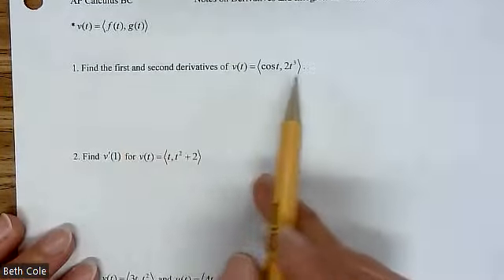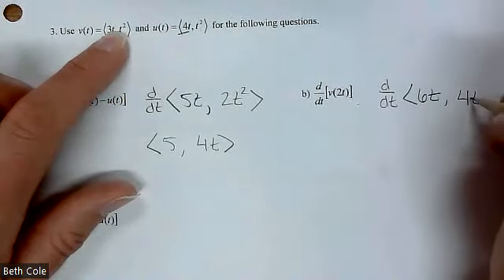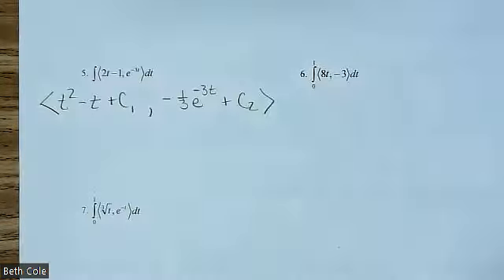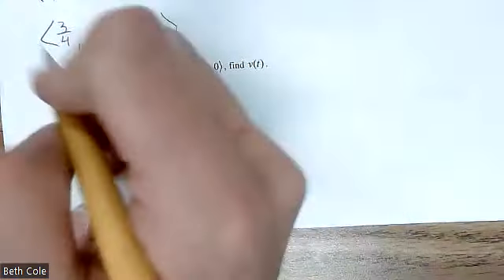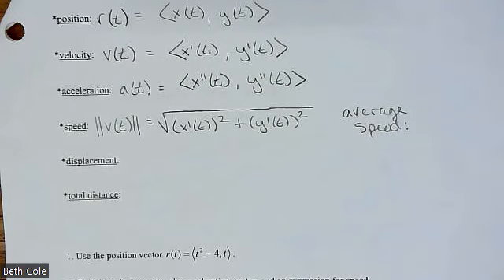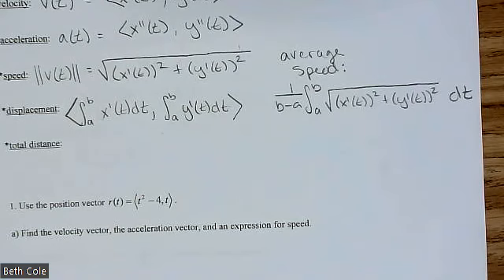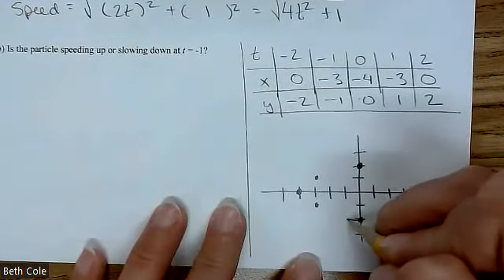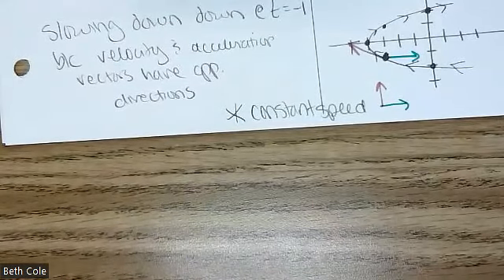derivatives and integrals of vectors